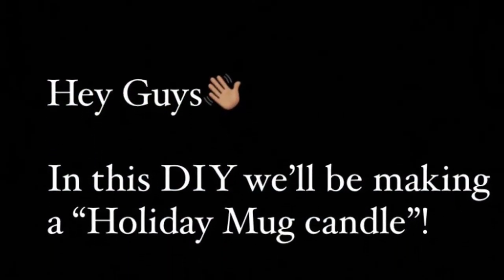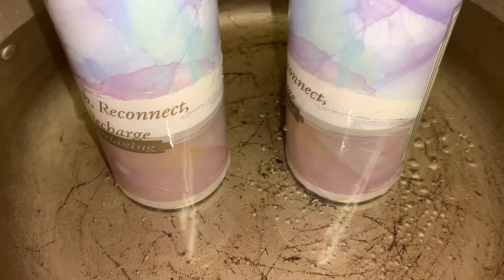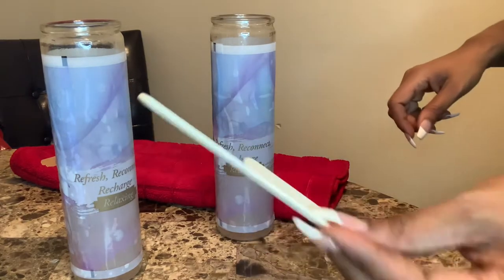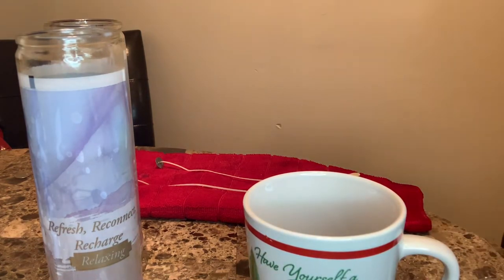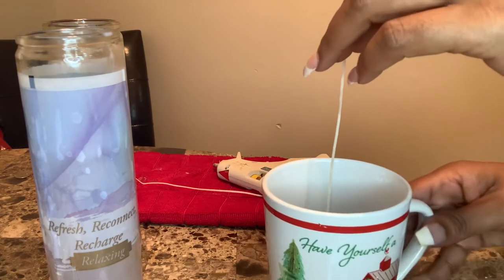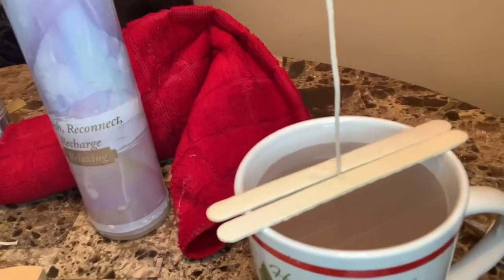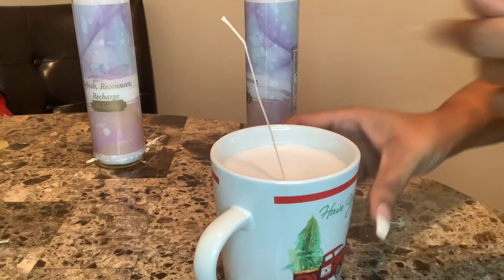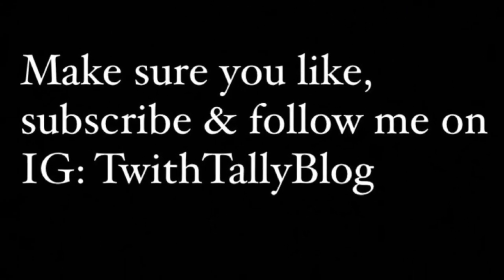MAKING A HOLIDAY MUG CANDLE USING ALL DOLLAR TREE PRODUCTS! Y BUY WHEN U CAN DIY😉 GREAT XMAS GIFT🎁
Heeeeey guys👋🏽❤️

I hope this message finds you all well & in great spirits🙏🏽

This video is a DIY Holiday Mug Candke using ALL dollar tree products! This candle cost me $4 to make🙀

They make great Christmas gifts for your family, co-workers or friends! Or keep them for your home! Find a cute mug or mason jar & HAVE FUN!

Dollar Tree Items used:
-2 Tall glass candles
-Pack of craft sticks
-Mug or mason jar of your choice

In home items used:
-Tall pot to boil water
-Glue hun & Glue sticks
-Scissors
-Lighter

I hope you enjoy this DIY! It’s SUPER inexpensive, SUPER easy to make & WHO DOESN’T LOVE CANDLES👂🏽??? I’ll wait lol